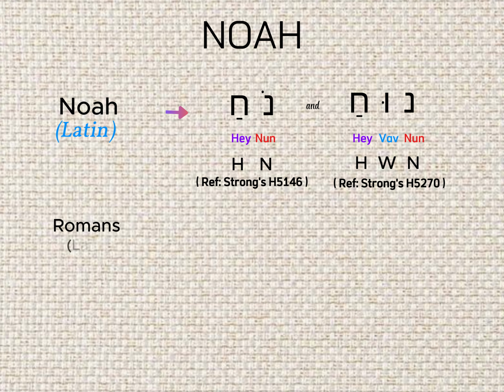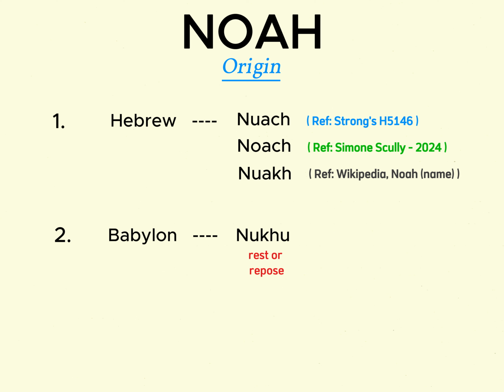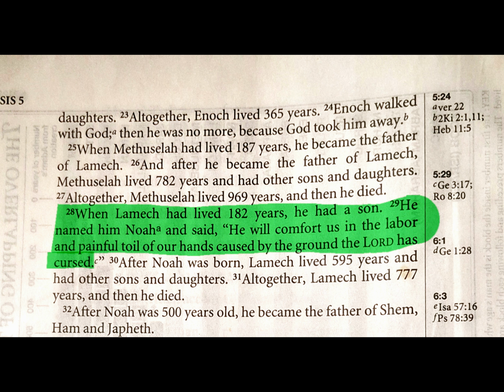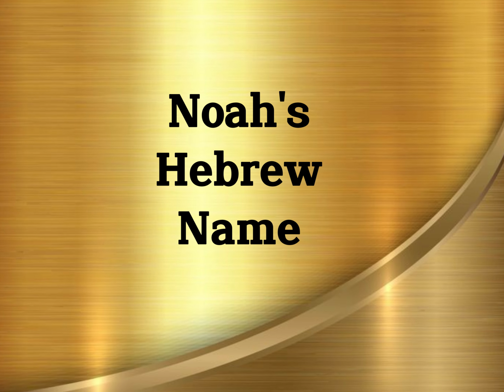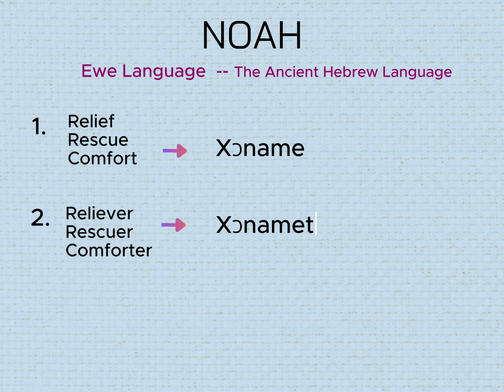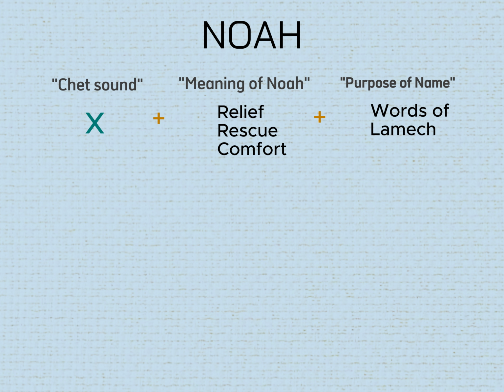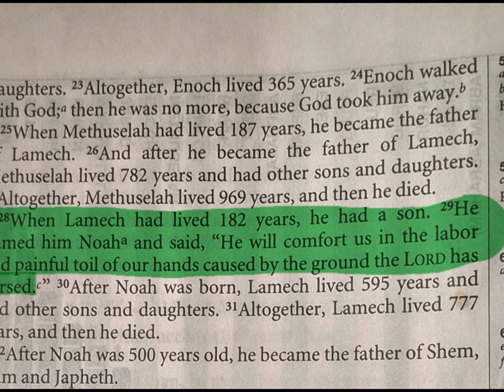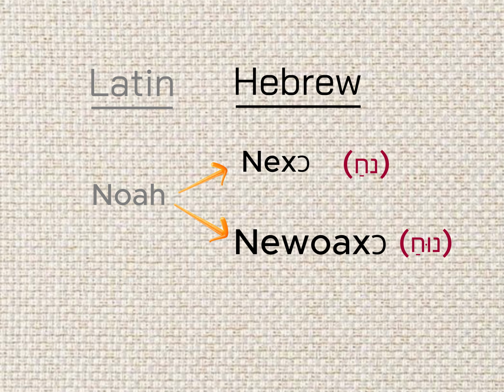Noah's Original Hebrew Name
'Noah" is Latin and not Hebrew!! What is the Patriarch Noah's real Hebrew name?? This Video provides the original Hebrew name of Noah.